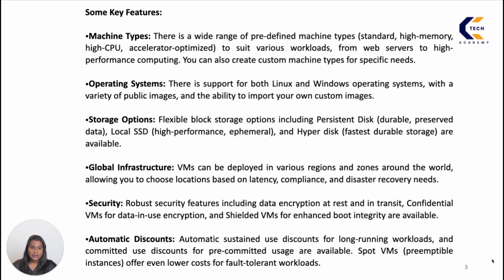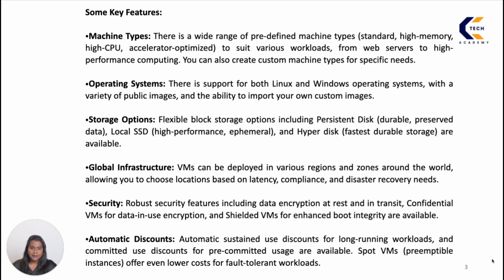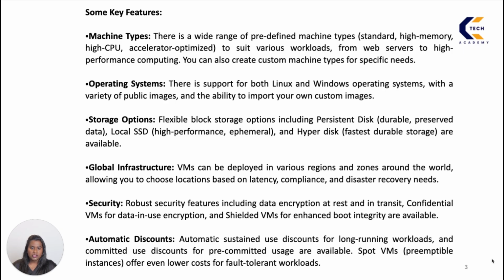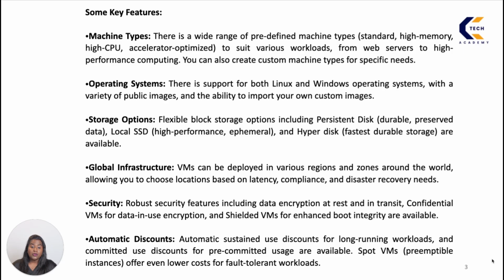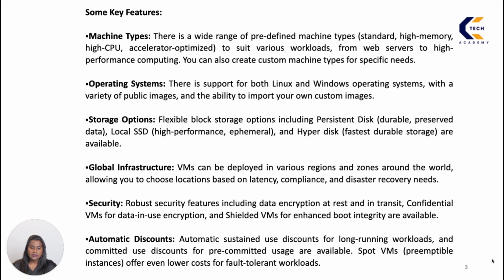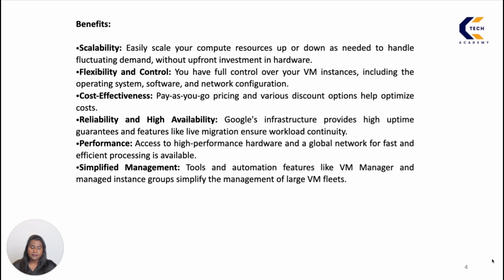Chapter 5 | Section 1 | What is a Compute Engine?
Learn about Google Cloud Compute Engine